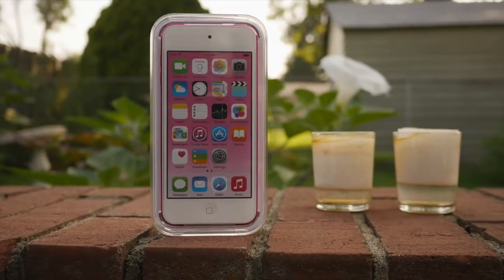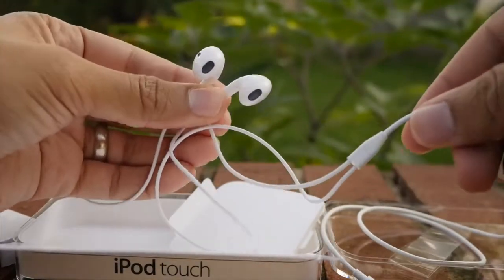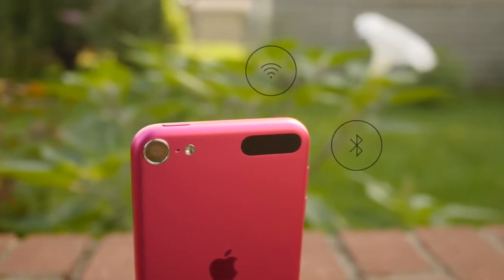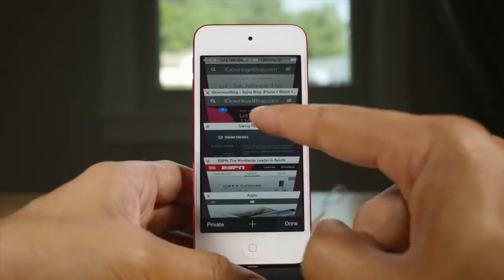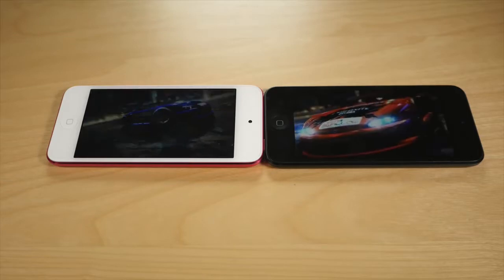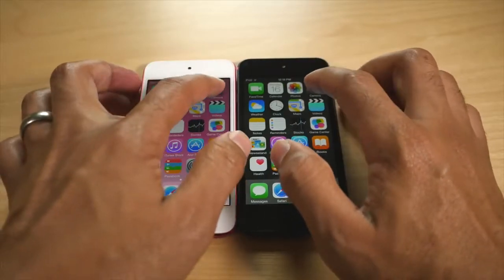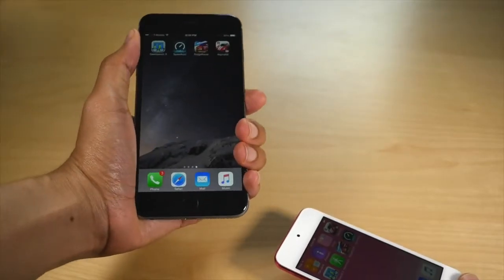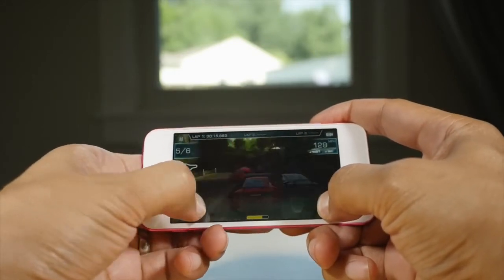I POD TOUCH ((6TH GEN))UNBOXING.....